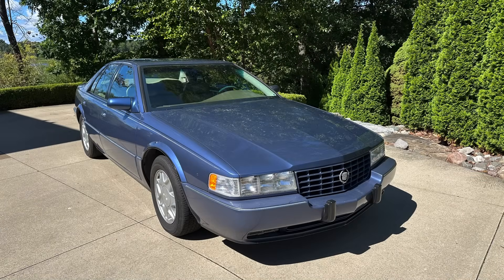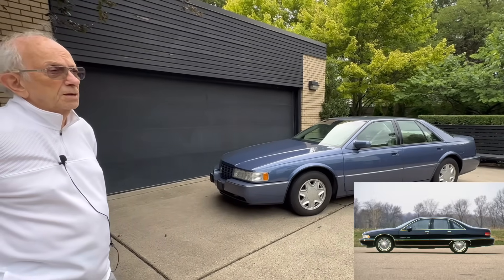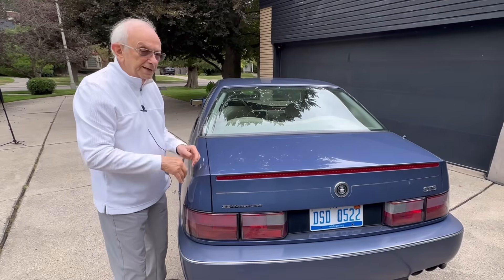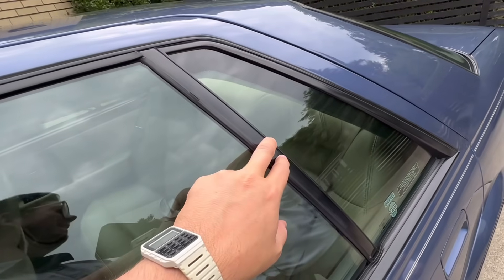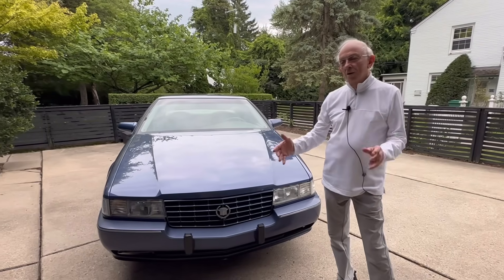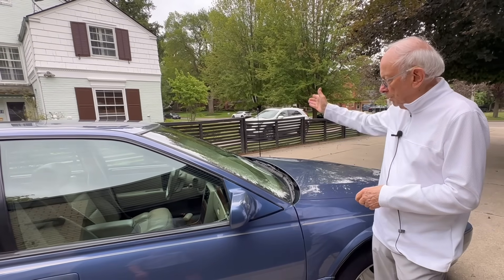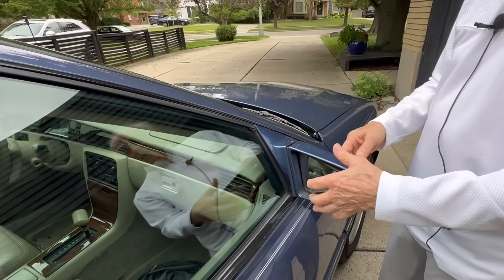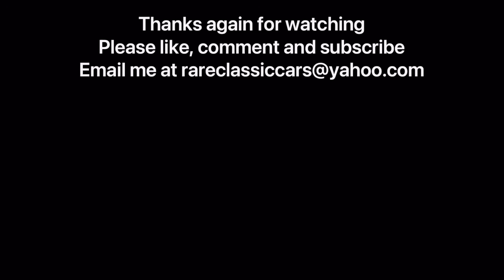Return to Glory: The Aerodynamics of Design & the 1992 Cadillac Seville (with Dick Ruzzin)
Learn more about the aerodynamics of design as we walk around my 1994 Cadillac Seville STS with former Cadillac exterior studio chief Dick Ruzzin.

Link to Part 1:

Return to Glory: Designing the 1992 Cadillac Seville (with Dick Ruzzin)